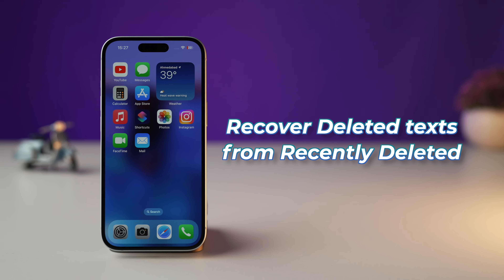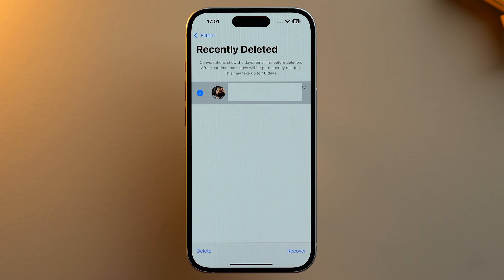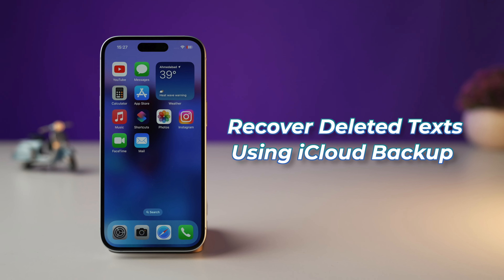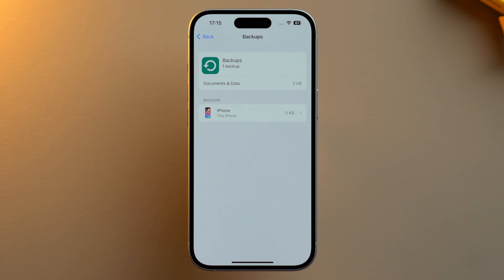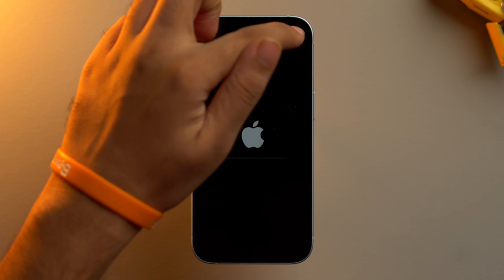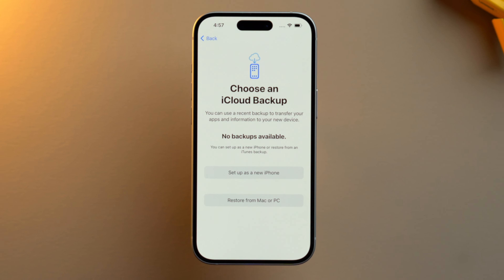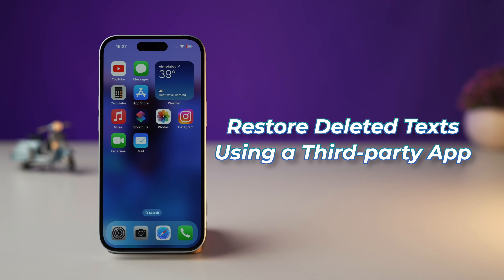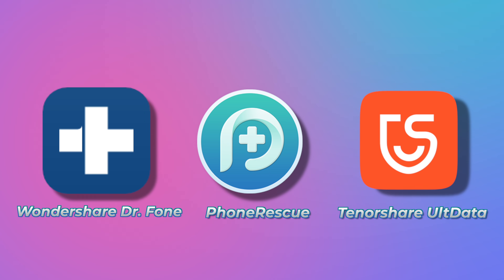How to Recover Deleted Text Messages on iPhone (2024)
Panicked after accidentally deleting a text message? Don't worry, this video reveals how to see and recover deleted messages on your iPhone, even if it's been a few days.

How can you restore deleted messages?
Retrieve Recently Deleted Messages [0:18]
Recover Deleted Messages from iCloud Backup [01:17]
Recover Deleted Messages from local Backup (Finder/iTunes) [02:58]
Third-Party Data Recovery Tools [3:36]

Top Recommendations ✅